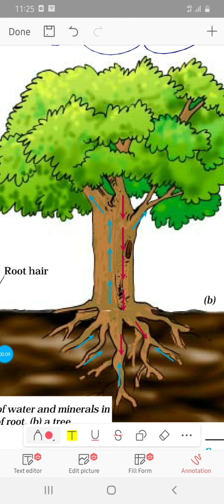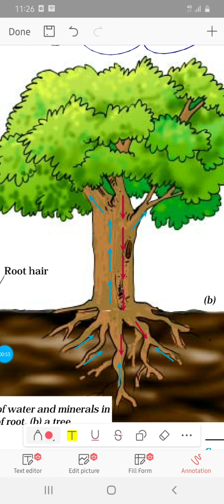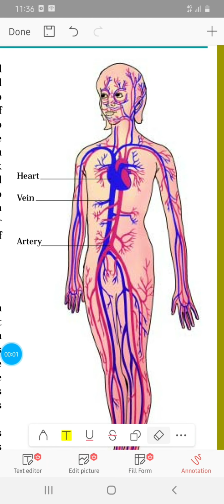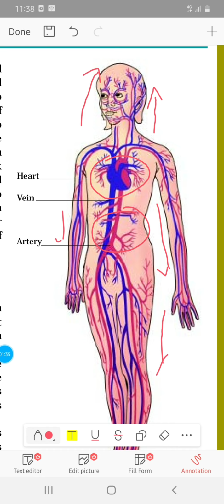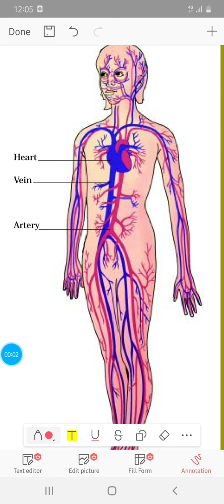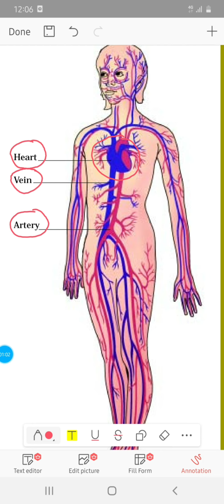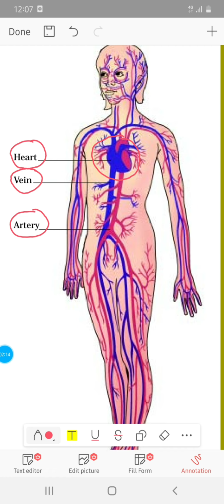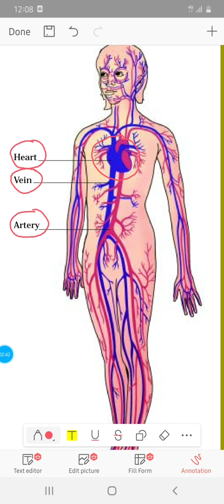Transportation in plants and animals